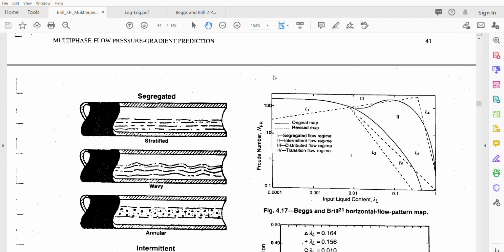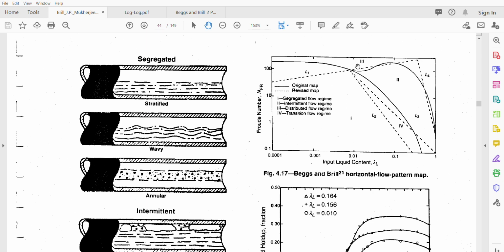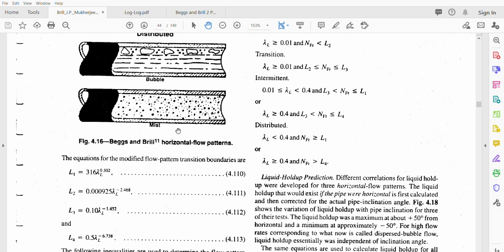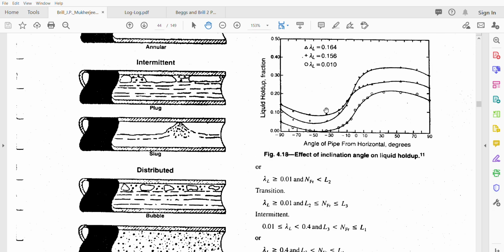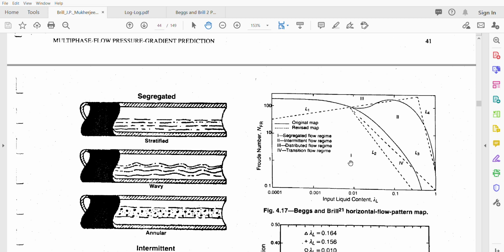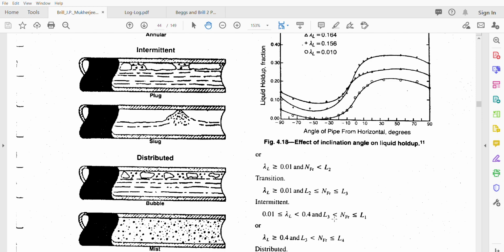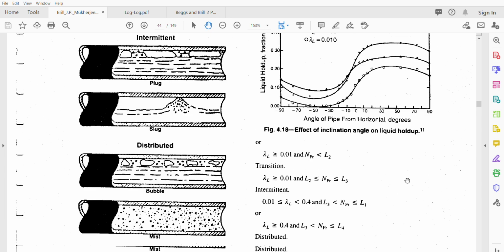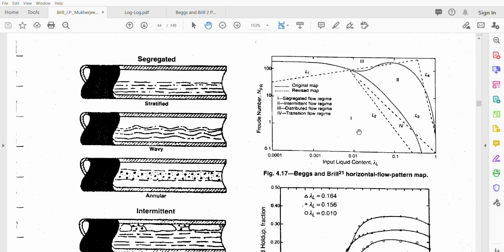Two Phase Flow Beggs and Brill Day 1 - Part 3